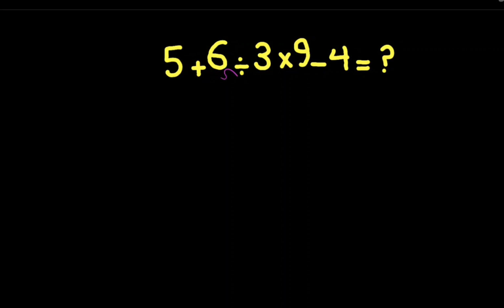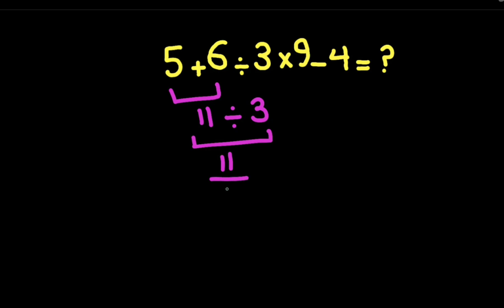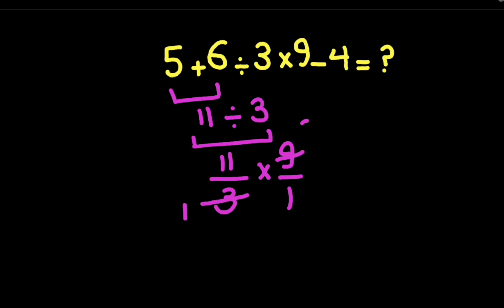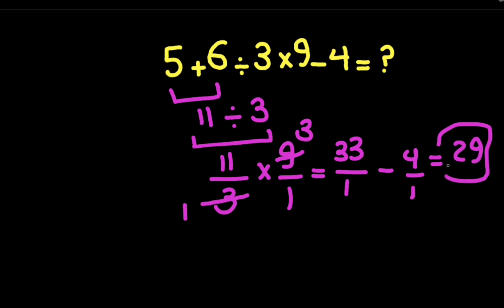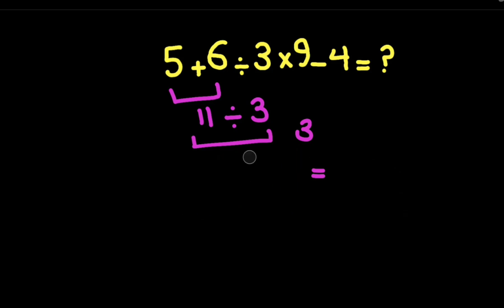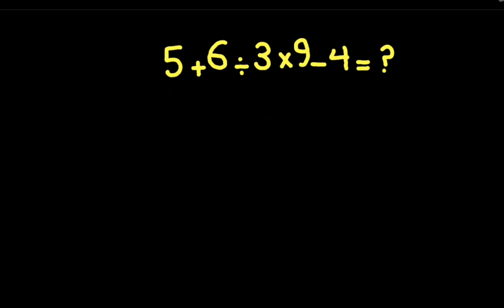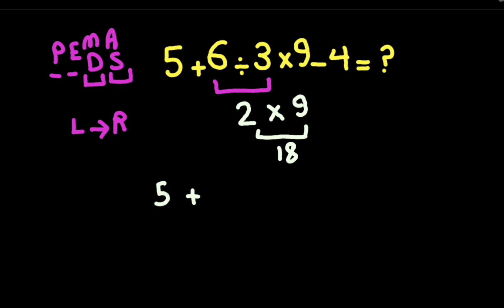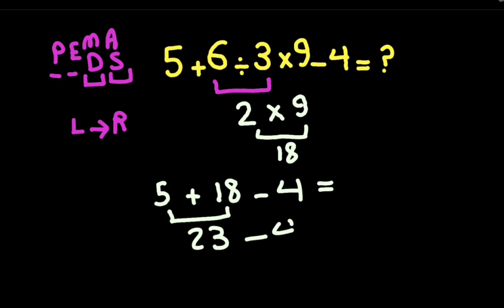Can You Solve This Math Problem?